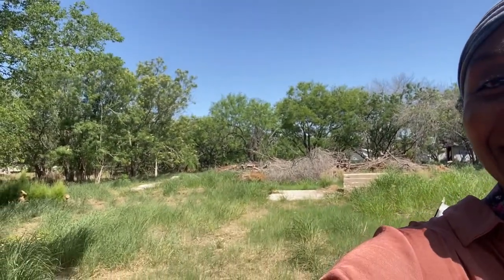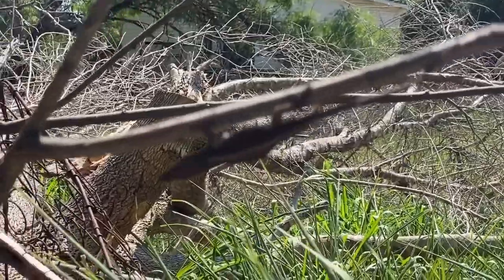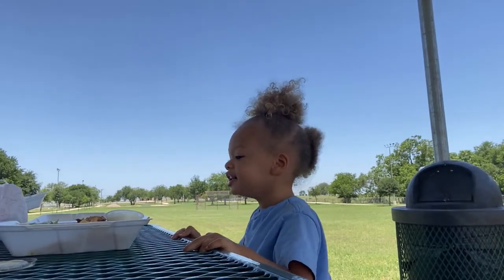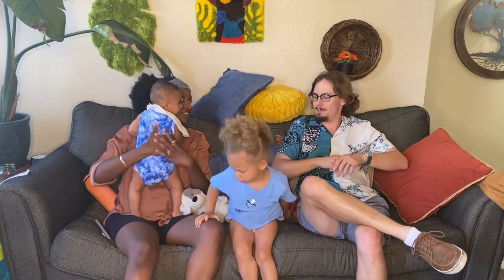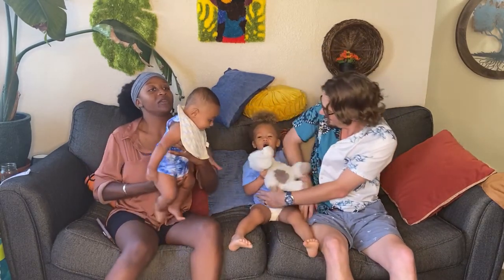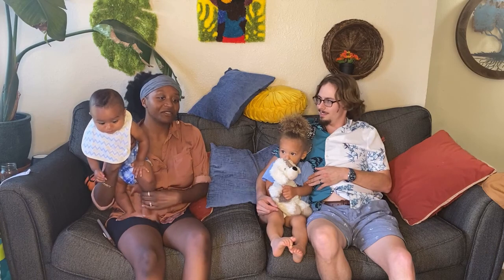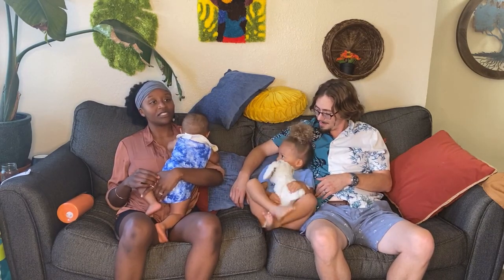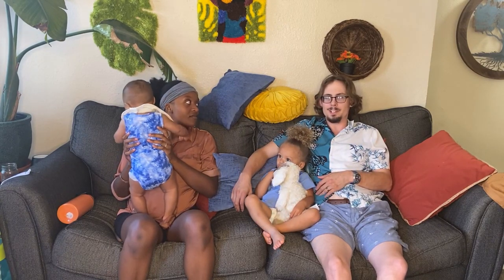Looking for land in San Antonio TX